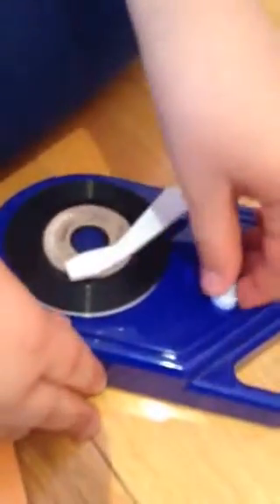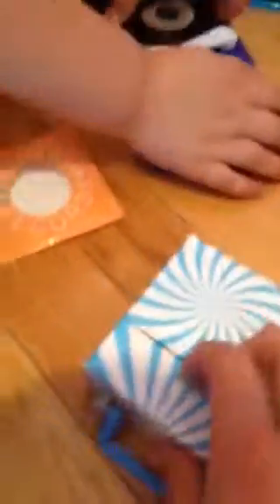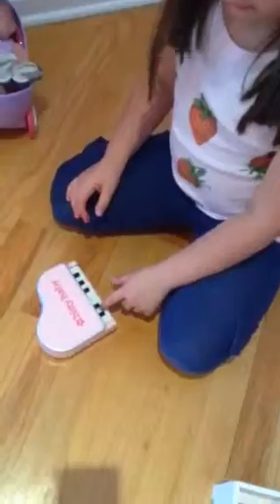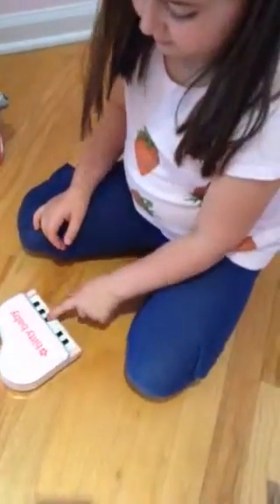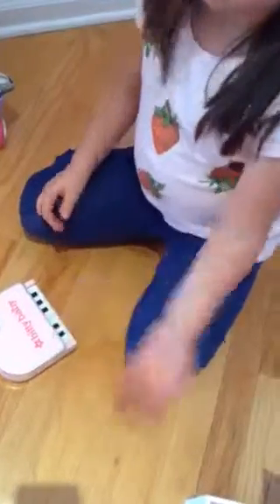American Girl Doll and Bitty Baby House Tour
Here is my American Girl and Bitty Baby house tour! Lindsey is in this video also. Expect a video soon!!